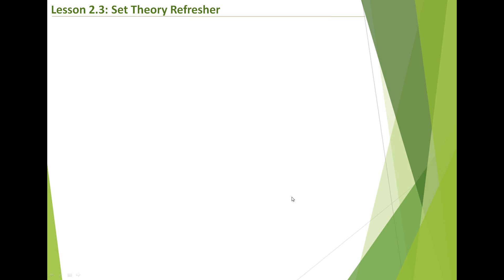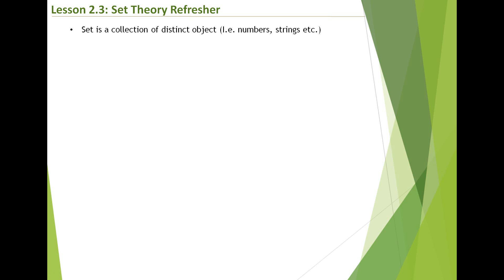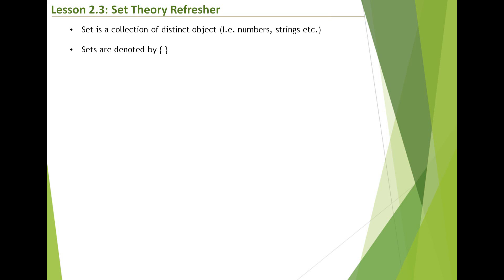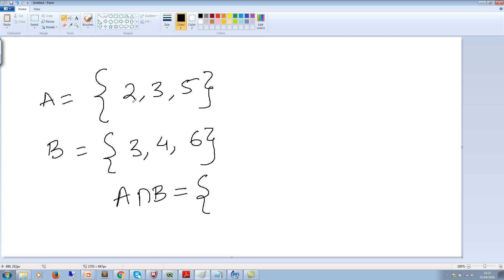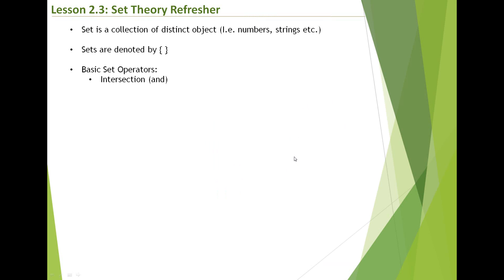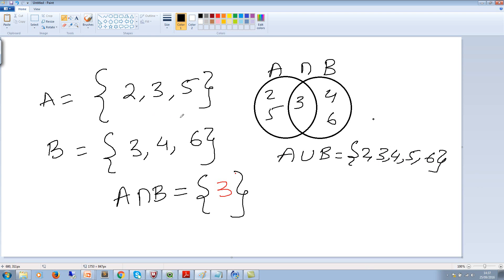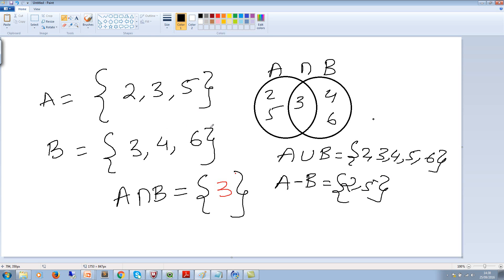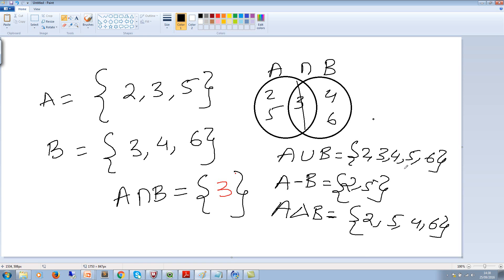2.3 Set Theory Refresher (Mastering QlikView Set Analysis)